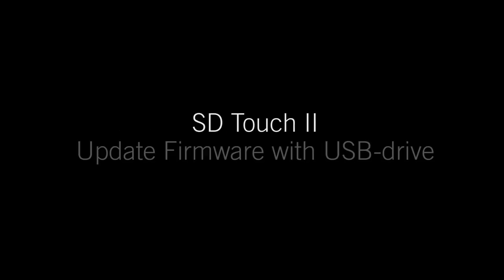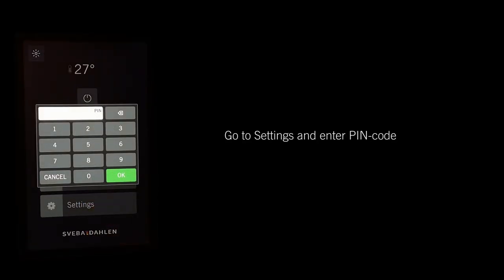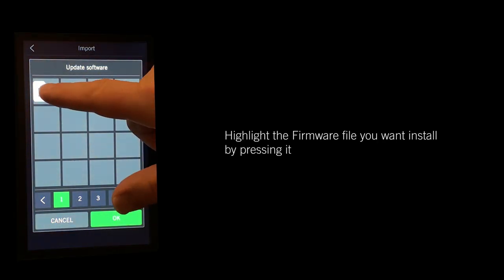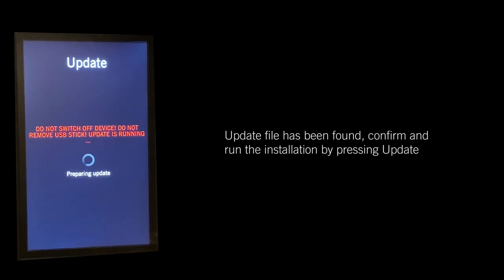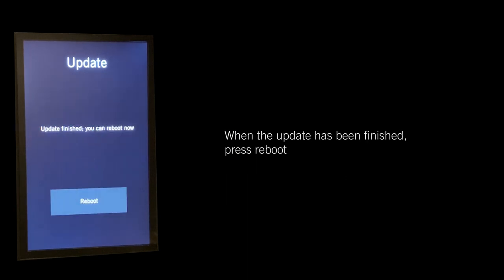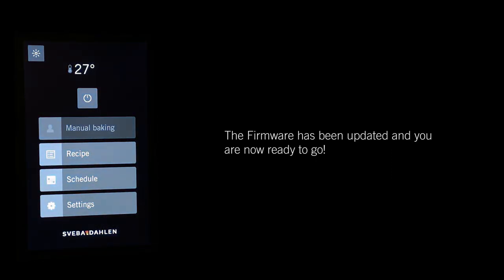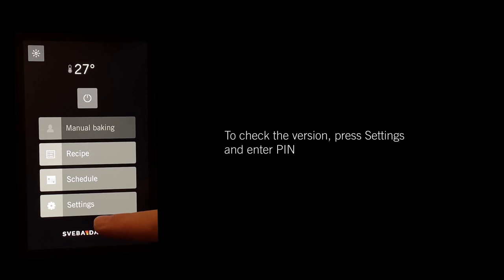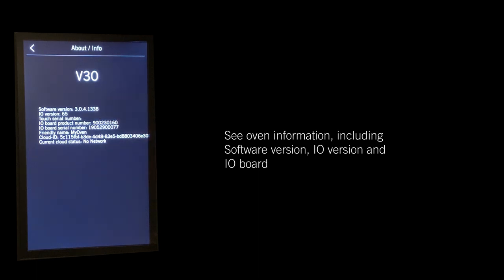SD Touch II panel - Firmware update with USB-drive Sveba Dahlen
The user-friendly control panel SD Touch II for the Sveba Dahlen rack ovens makes the daily work in the bakery easy. Here you can learn how easy it is to update the panels firmware with a usb-drive.